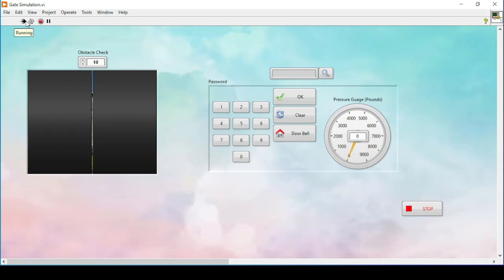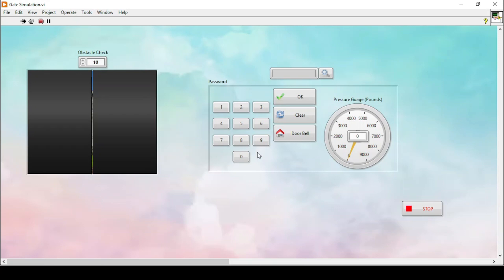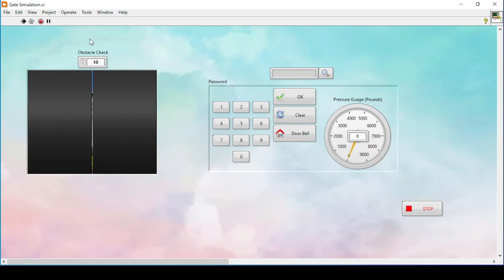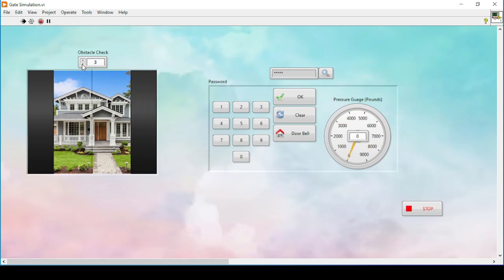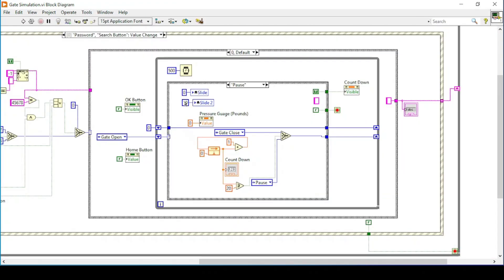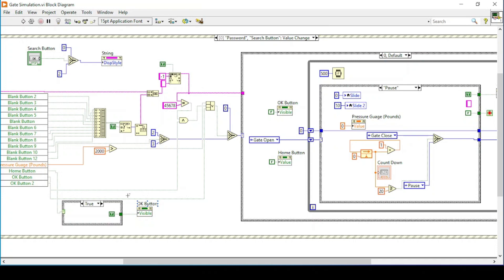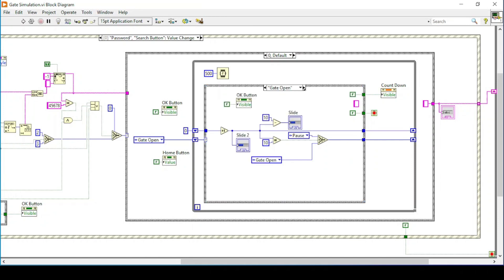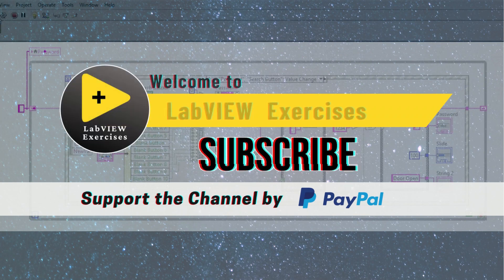Vehicle Gate Opening and Closing Simulation LabVIEW | Part 3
This is Part 3/3 of creating a door/gate lock opening and closing simulation in LabVIEW. In this exercise, we continue from our previous exercise in which we developed Numpad to enter passwords by pressing the boolean buttons. And then we developed the logic in part 2 and now in this video, there is just an overview of how we can extend the program to add more features and make it a vehicle gate opening and closing simulation.
The features of this simulation include:
Gate opening when the correct password is entered
Automatic Gate closing after a timeout
Gate opening when pressure value exceeds 2000
Lock opening when the doorbell is pressed.
Stop gate closing if there is a hurdle in between the gate